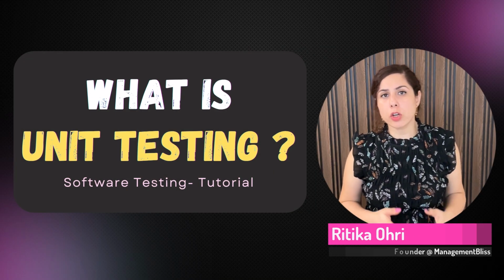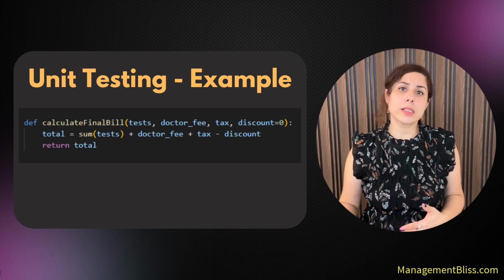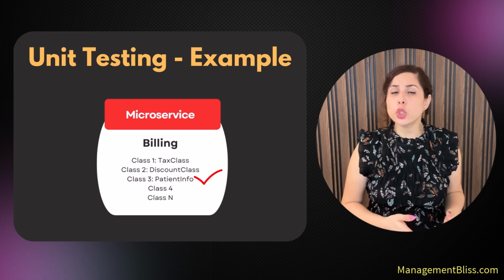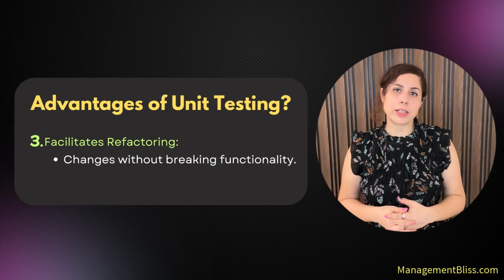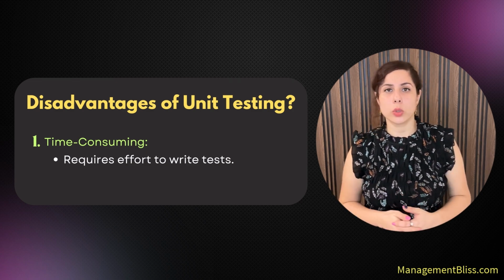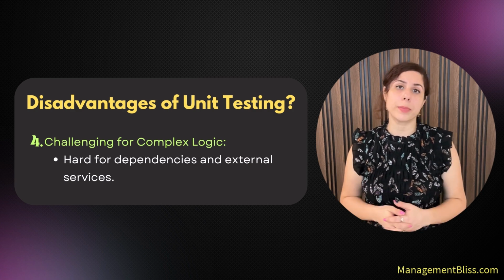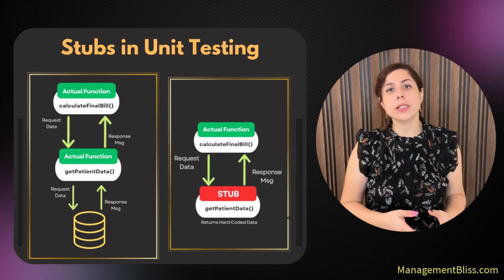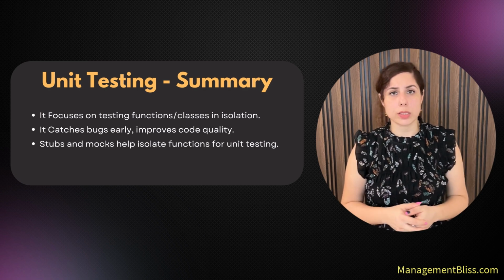What is Unit Testing? Explained With Examples | Stubs & Mocks - Manual Testing Tutorials - Part 6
Unit testing is the first level of software testing. Learn all about Unit Testing in Software Testing and its advantages / Disadvantages and know about Stubs & Mocks in Unit Testing.

Table of Contents:
00:00 What is Unit Testing in Software Testing
00:45 Example of Unit Testing
03:40 Advantages of Unit Testing
06:05 Disadvantage of Unit Testing
07:34 Tools for Unit Testing
07:52 Stubs & Mocks in Unit Testing
08:37 What is a Stub in Unit Testing
09:42 What is a Mock in Unit Testing
10:34 Summary